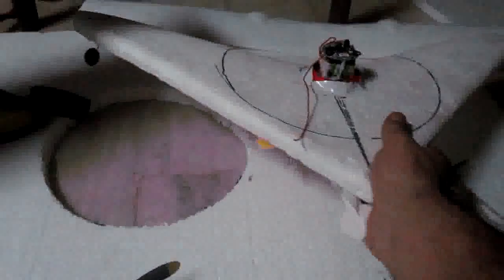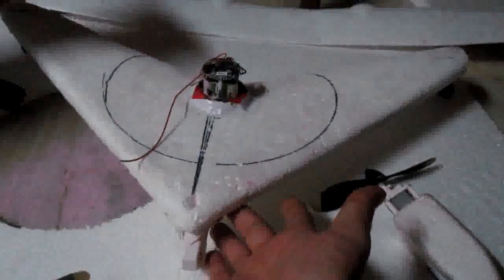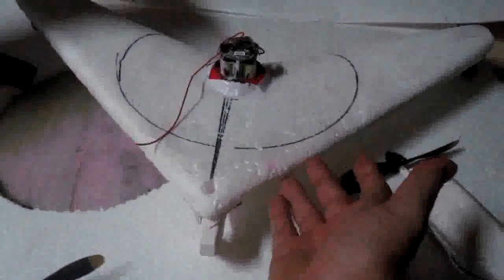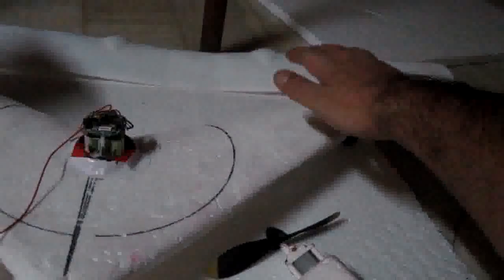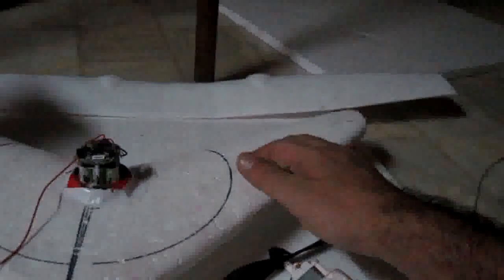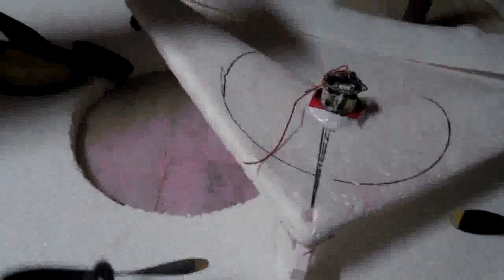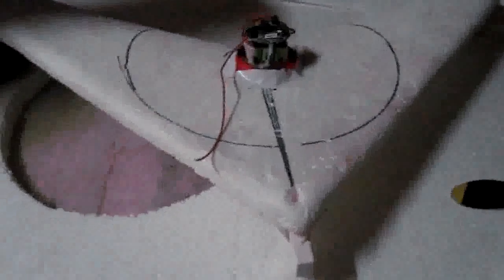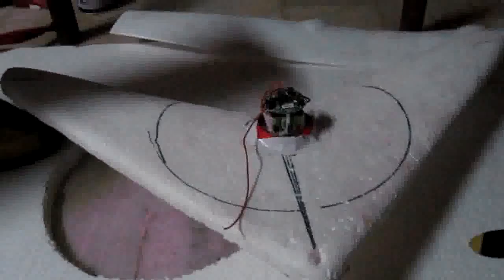VTOL-Video(01) Tail-Less Delta Shape Aircraft Model.flv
Splitting through its center will give swept-back wings, which can be added to the feusalage.